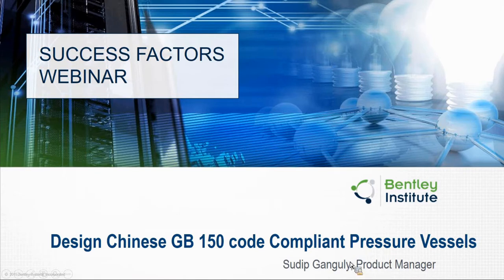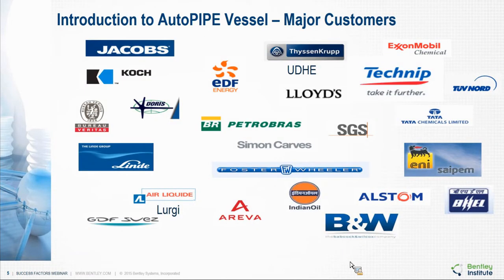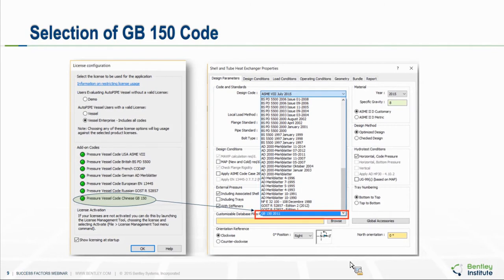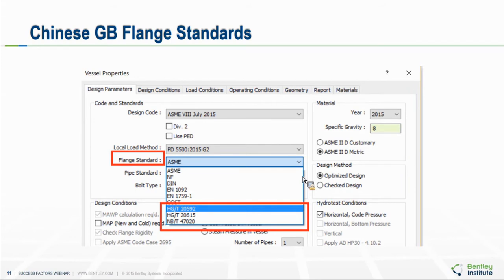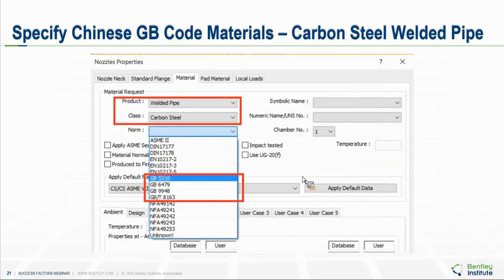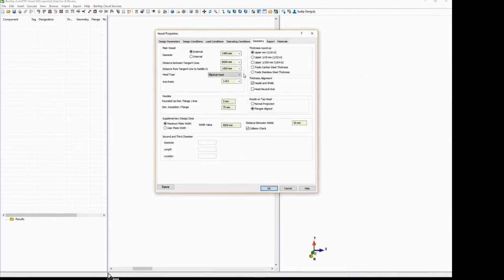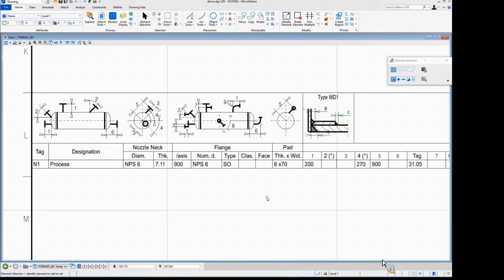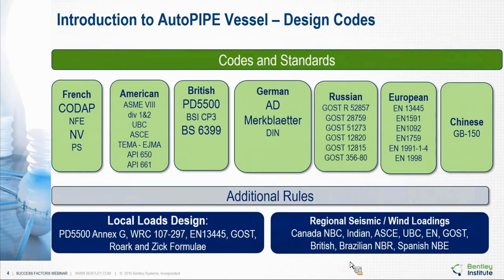Chinese GB 150 Code - Design Compliant Pressure Vessels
In this Tech Talk, product expert Sudip Ganguly discussed how you can use AutoPIPE Vessel to ensure your piping design project is compliant to chinese material standard.

Watch this video to learn how to:
-  Select GB 150 code
-  Identify Chinese GB code materials
-  Design in accordance with Chinese wind and seismic codes
-  Review reports and drawings